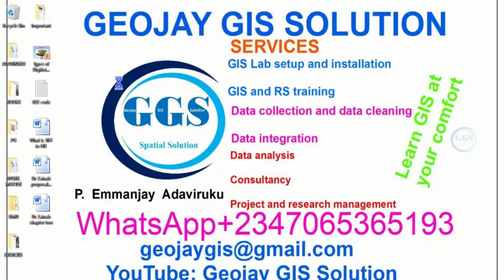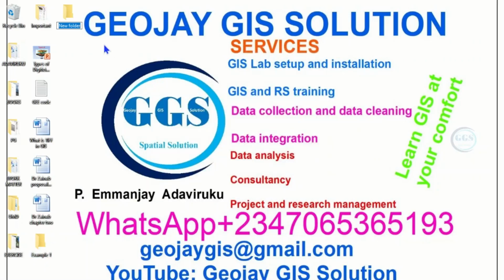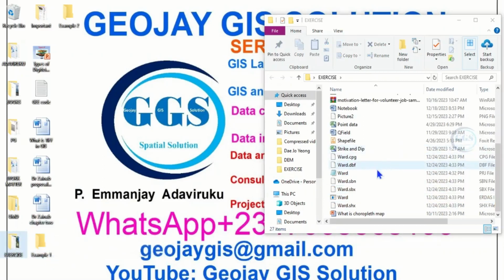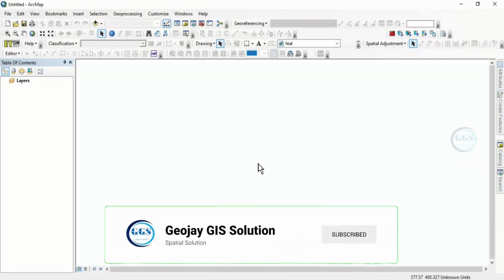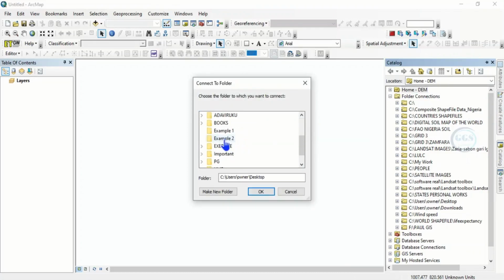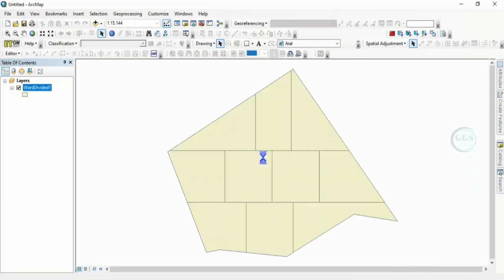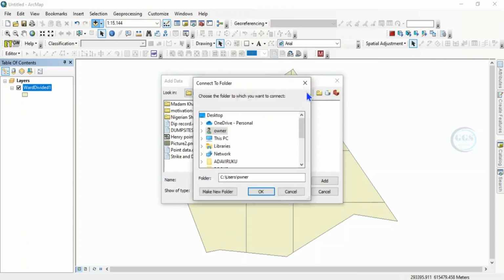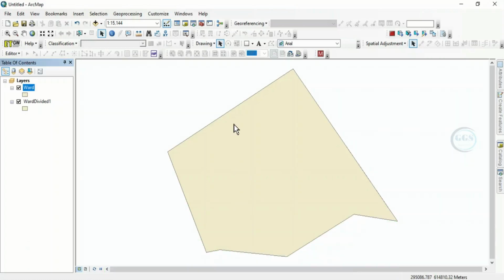How to Connect to Folder (Catalog) and add data in ArcGIS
This video shows you how to connect to folder and add data in ArcGIS